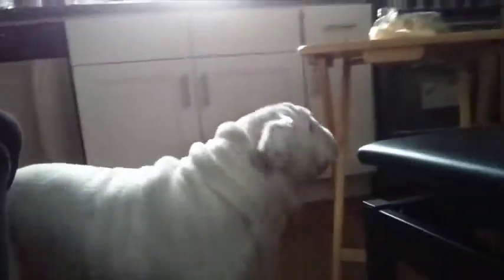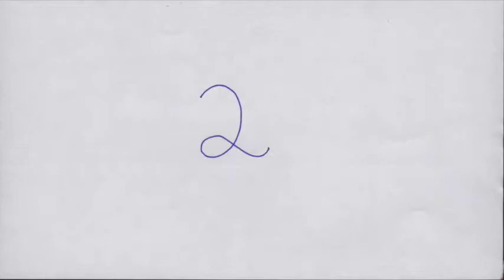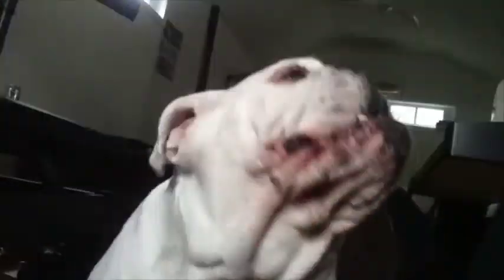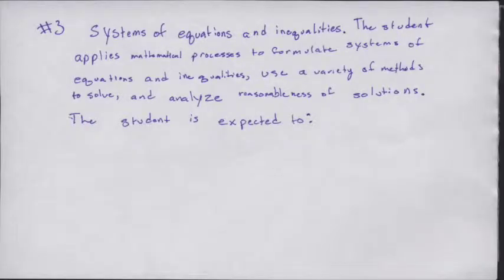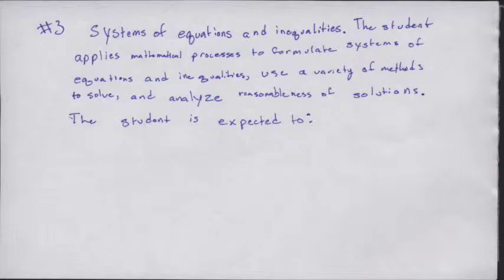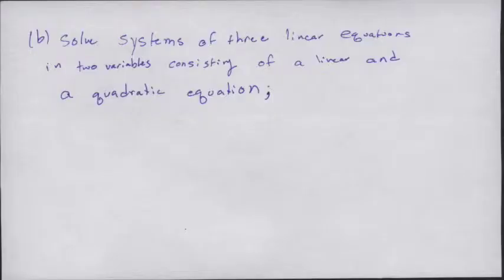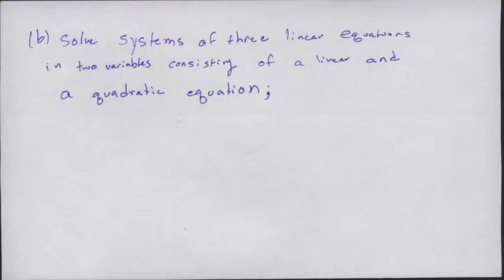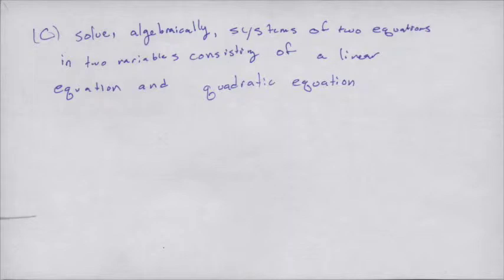tek3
we are learning math with mamie!!! jk just overviewing what we should have already had down, and are responsible for, then teaching it in class